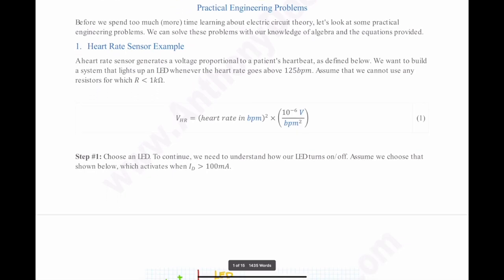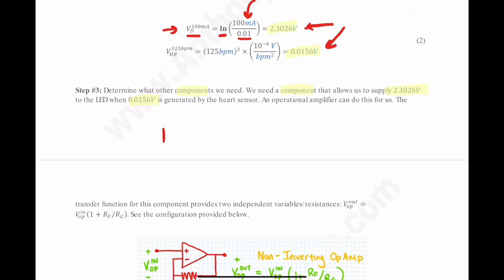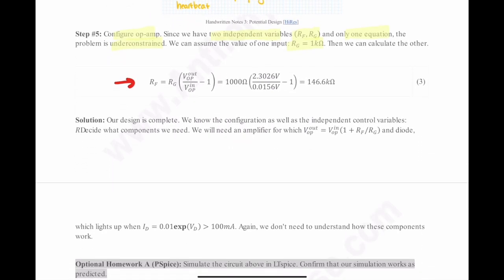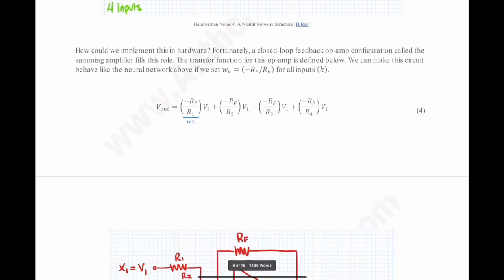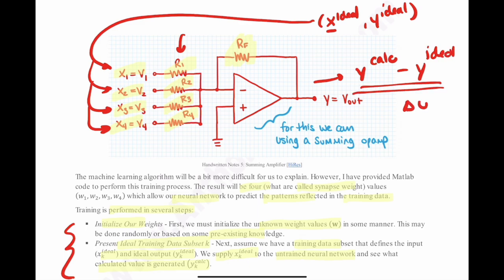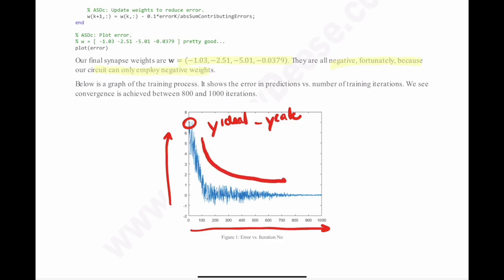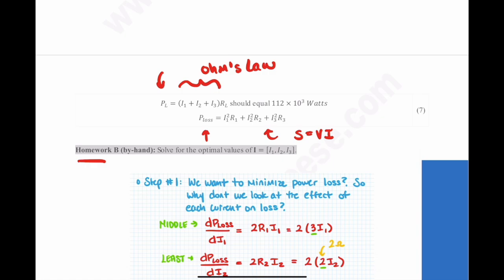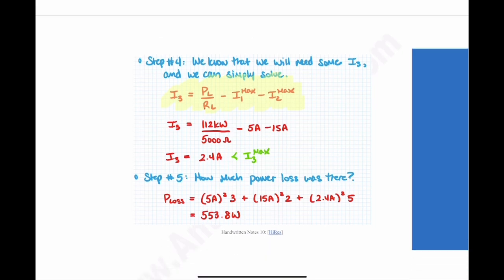Practical Engineering Problems (as Preparation for Formal Circuit Analysis)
ID: Module #2 of Linear Circuit Analysis Course

This lecture is one of several covering topics from my "Linear Circuit Analysis" course for sophomore engineering students. I have grouped these related lecture videos into an appropriately labeled playlist on my channel. It will help me create more content like this for engineering students. Good luck.